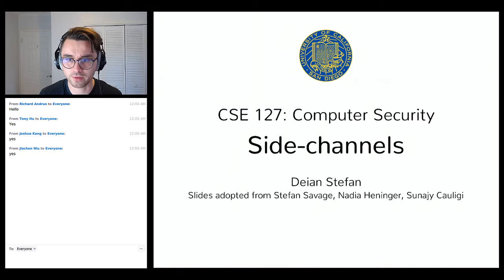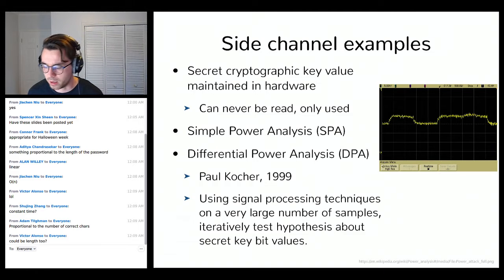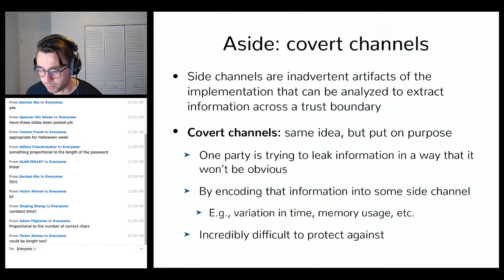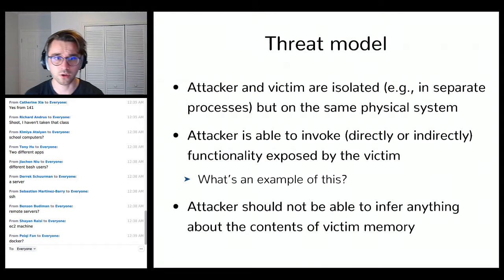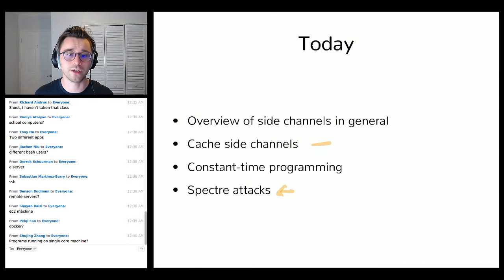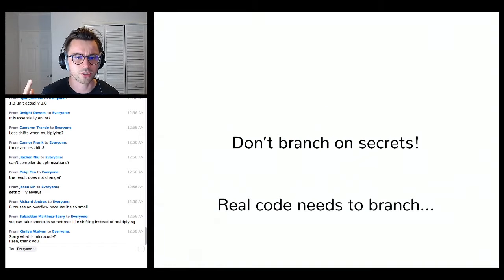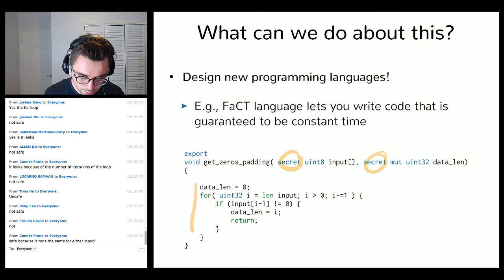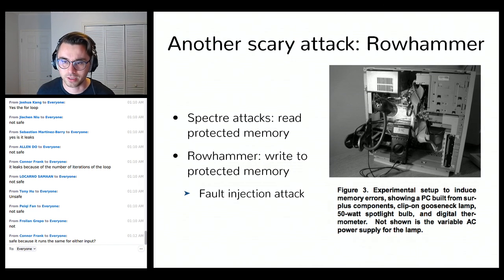CSE 127 Fall 2020 - Lecture 8 (Side channels)